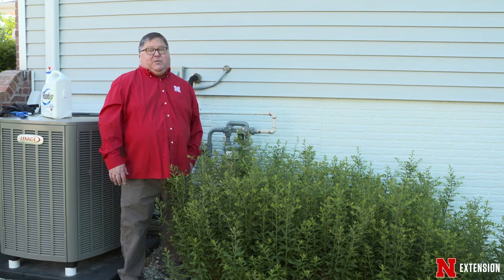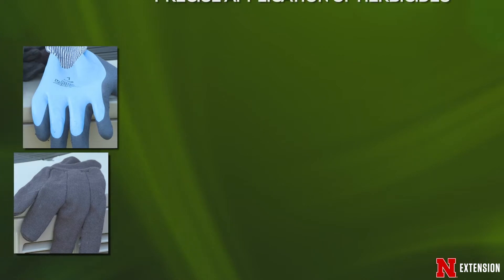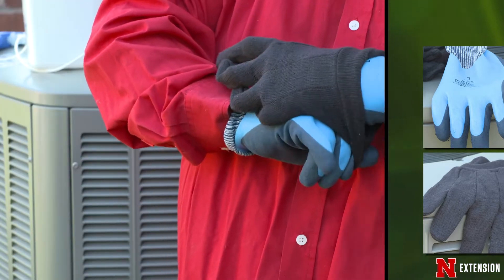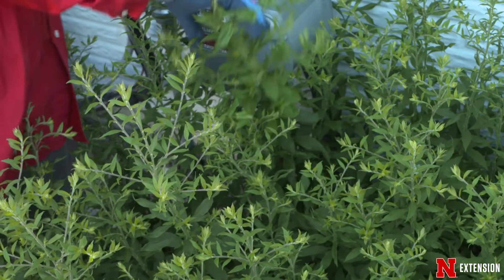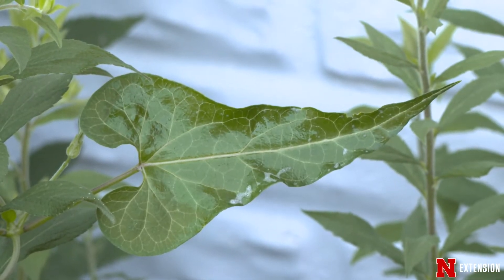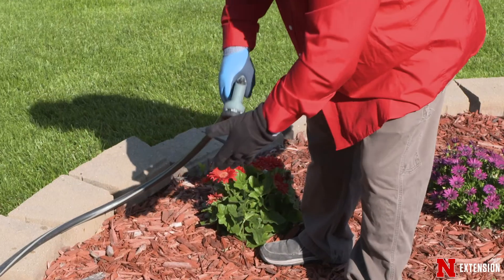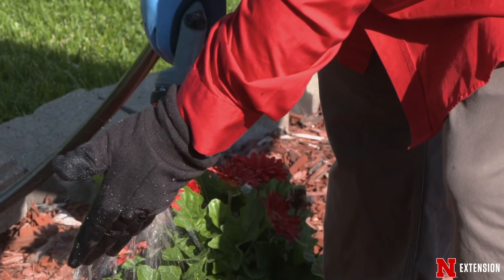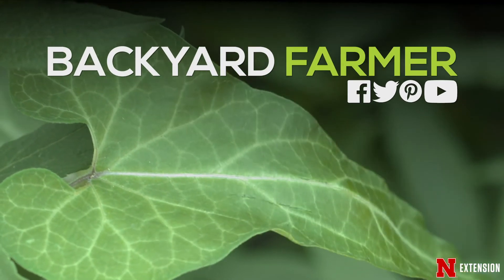Precise Herbicide Application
Nebraska Extension Turfgrass Specialist Roch Gaussoin shows a technique to getting rid of weeds in landscape beds without affecting ornamentals.